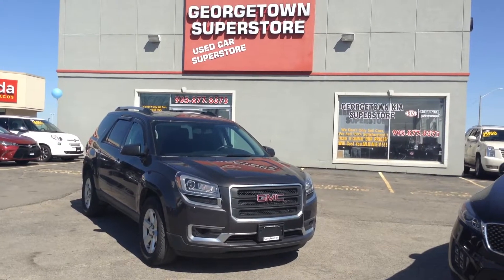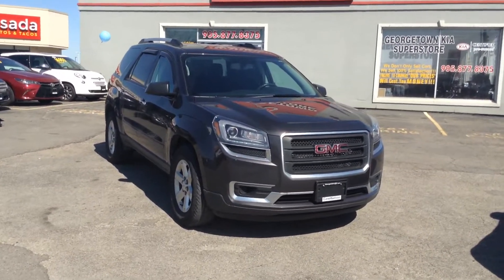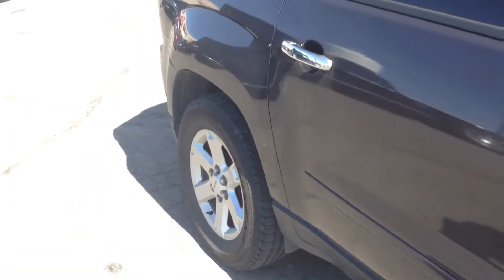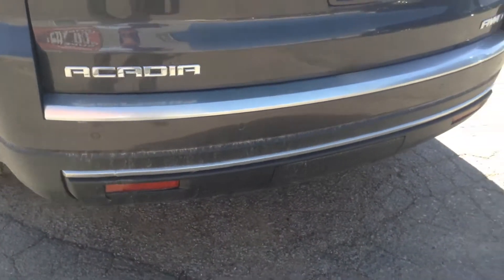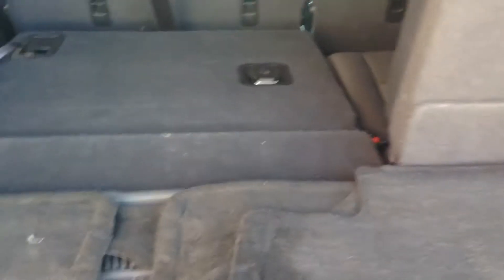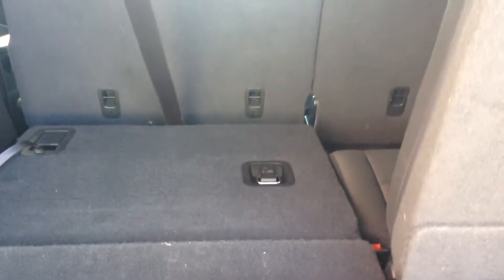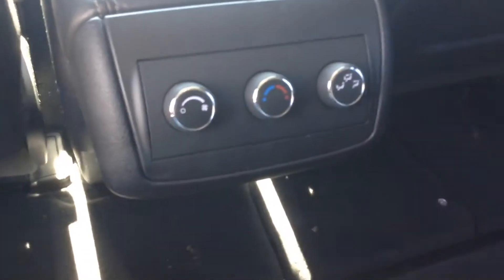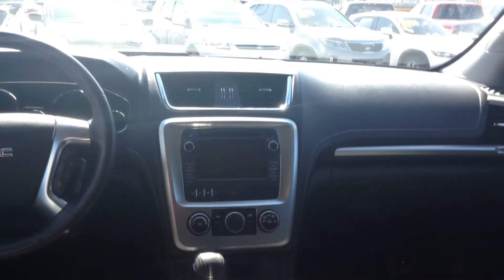2015 GMC Acadia SLE1 AWD for Dennis by Gavin Craig